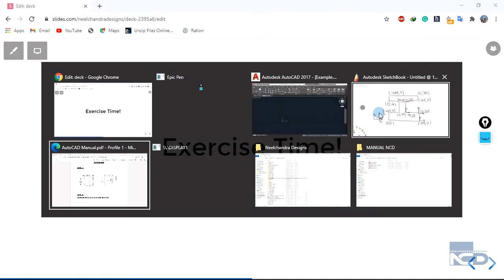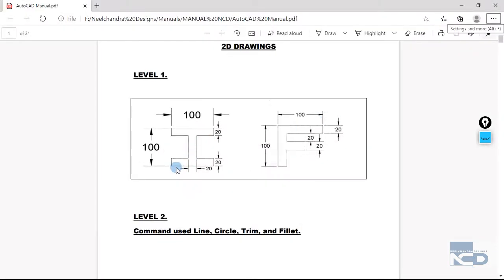Exercise-Line (Using Distance and Direction)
Want to Learn these Software?Don,t Worry we will bring our class at your door.Learn industry based software like AutoCAD, CATIA, Ansys, Solidworks and create your opportunities in the field of designing. We have very comprehensive courses on these topics and at a very optimum price.